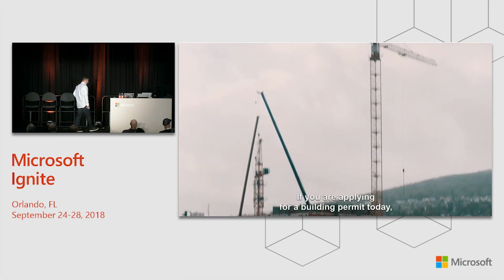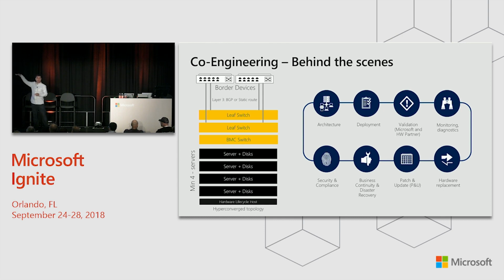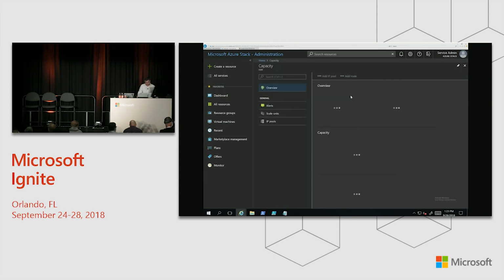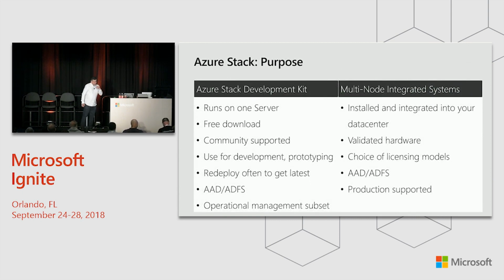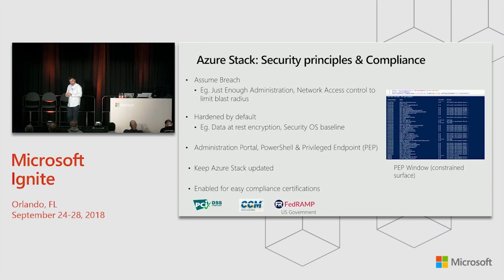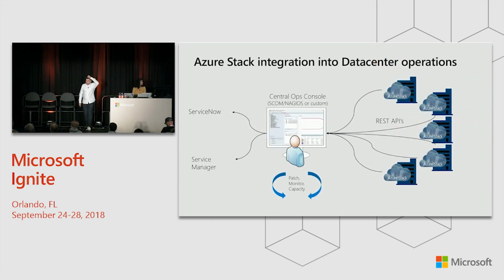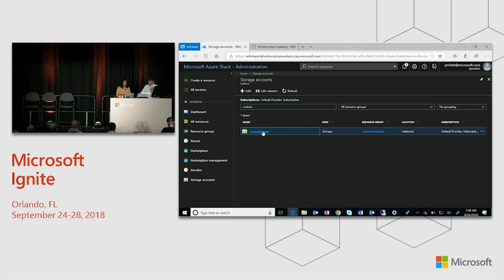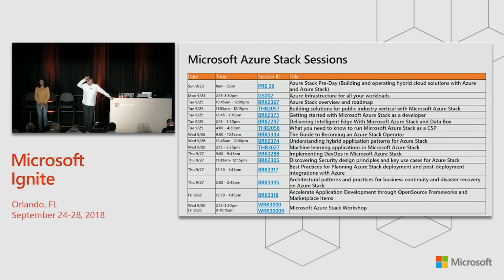The guide to becoming a Microsoft Azure Stack operator - BRK3334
Congratulations! You have decided that you want to acquire an Azure Stack system and have questions on how to buy and, as an Azure Stack operator, what you need to know to develop a plan for operationalizing it in your environment. This session provides you the information necessary for being that champion in your organization. This is a prerequisite for anyone wanting to get started with Microsoft Azure Stack. You should follow up with other Azure Stack operator-targeted sessions in order to become an expert.